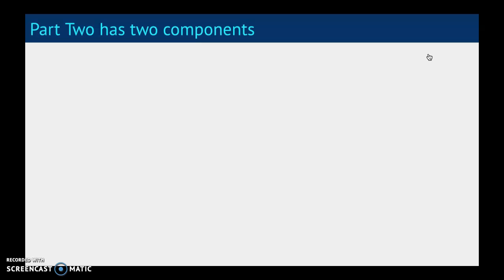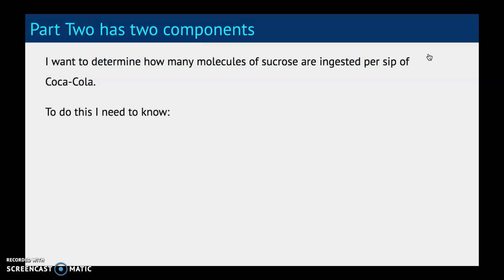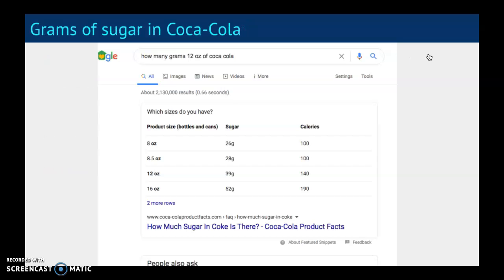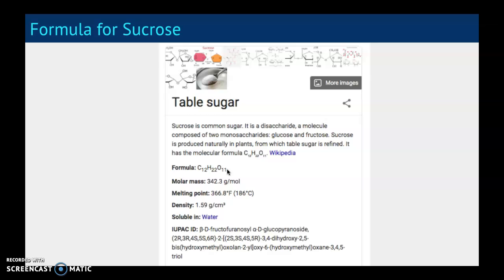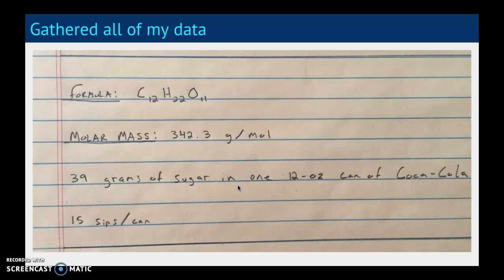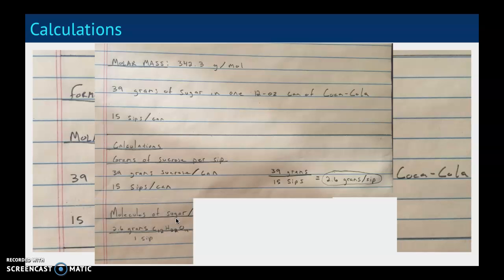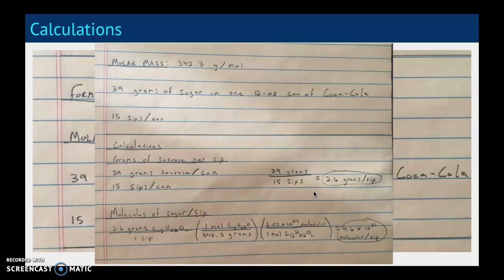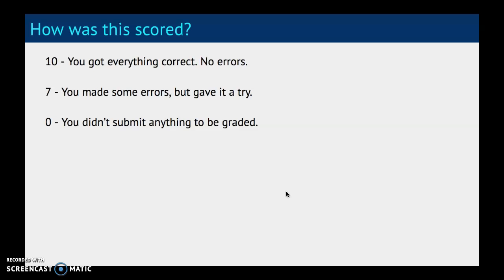Chemistry update (4.29.2020)